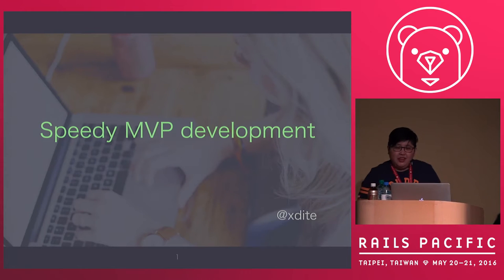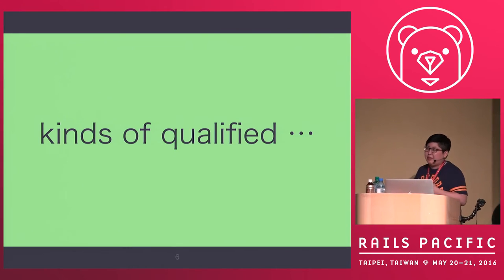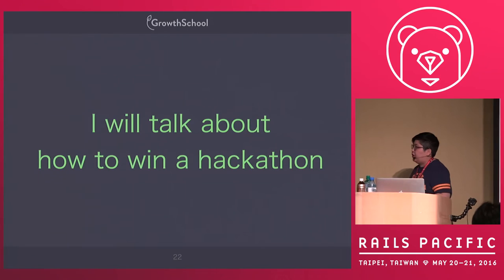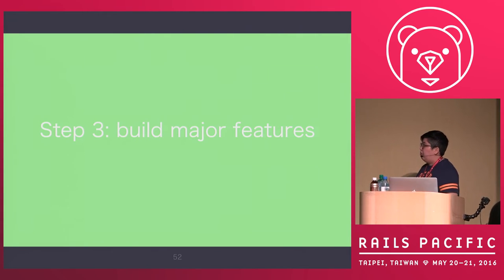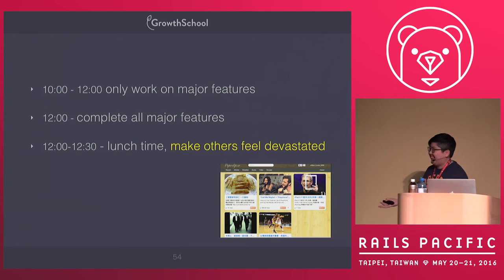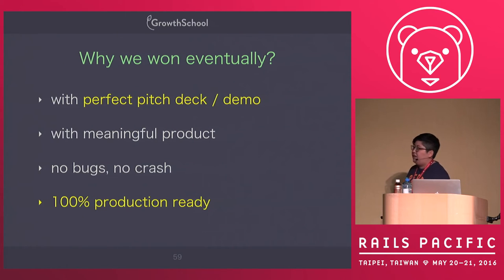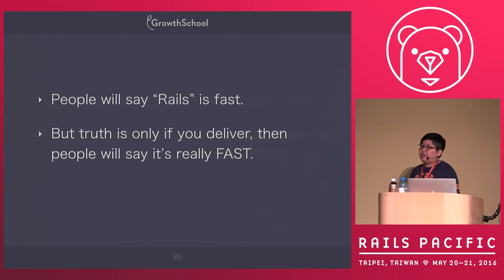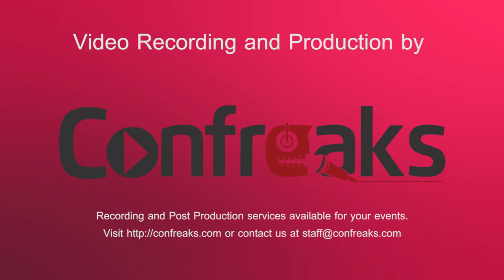Rails Pacific 2016 - Successful Speedy MVP Website Development by Xdite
Successful Speedy MVP Website Development by Xdite

Before learining Rails, you heard that it speeds up the development considerably. However, once you become a professional developer, you found things aren't what you think it should be.

That's right. Your development speed has increased, but even with project management, you still have to work overtime. When you finally finish and release the product, the result does not meet your goal or expectation.

So after listening to this talk, you should gain some insights about delivering the project in time and successfully, and the next Hackathon winner will be you.